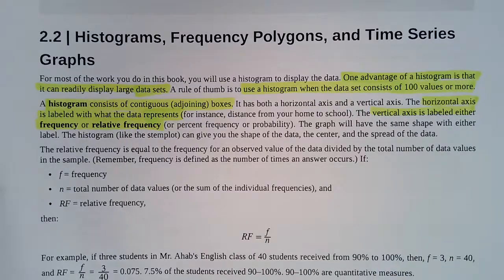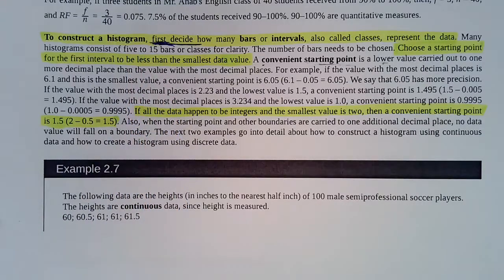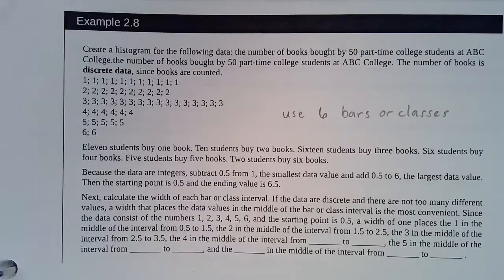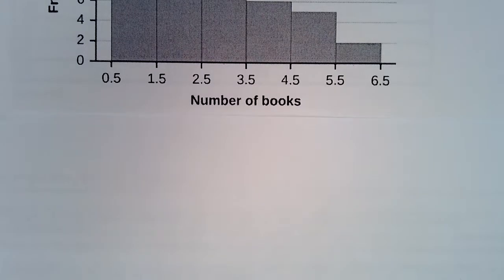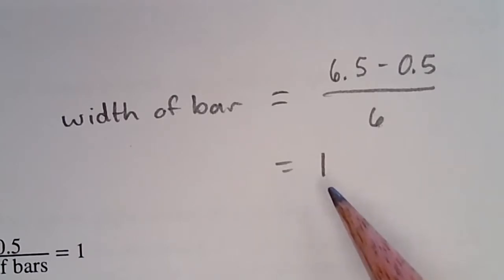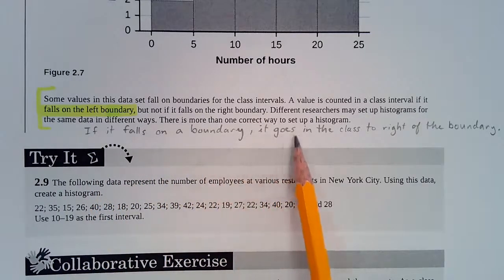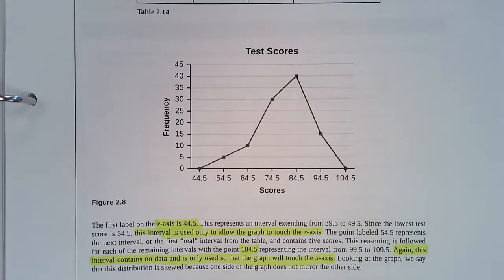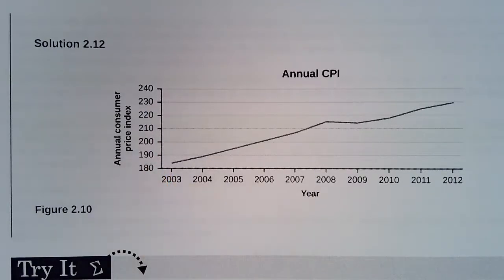STATS 1040 Ch. 2.2 Reading Guide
Histograms, Frequency Polygons, Time Series Graph